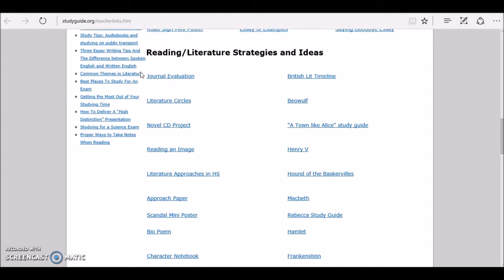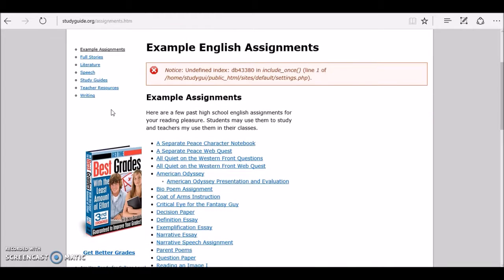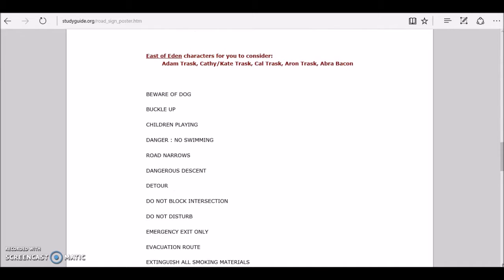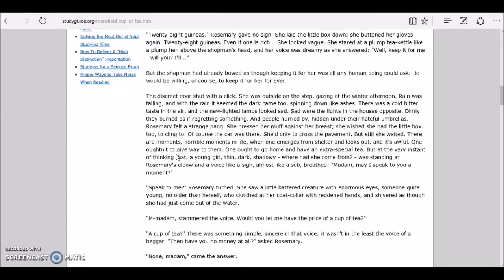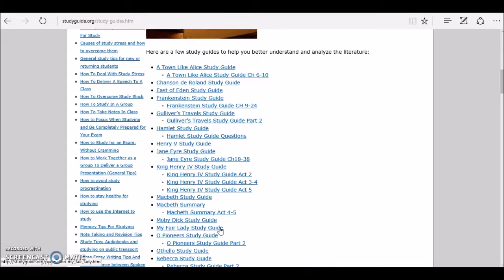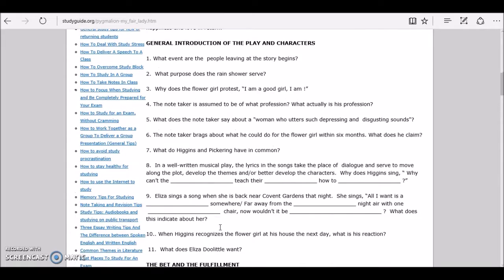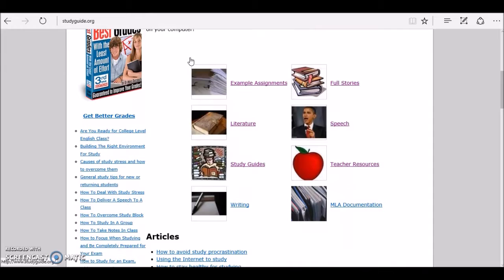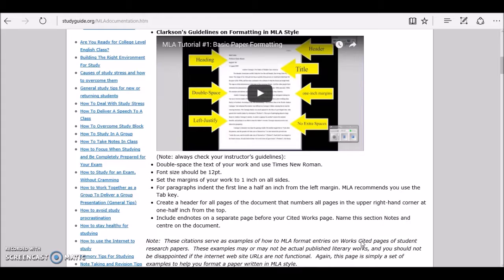ENGLISH TEACHER RESOURCES